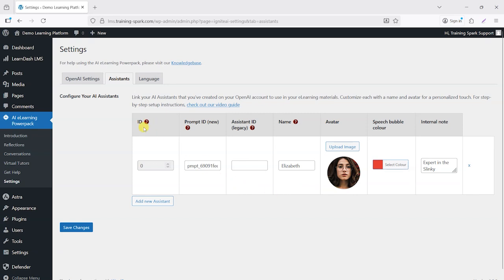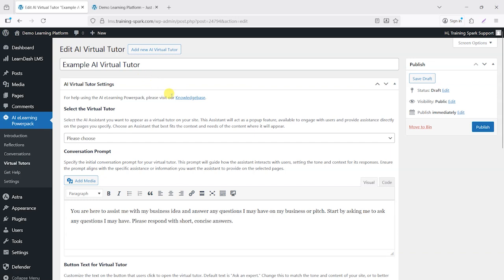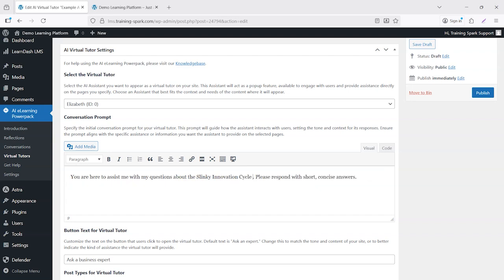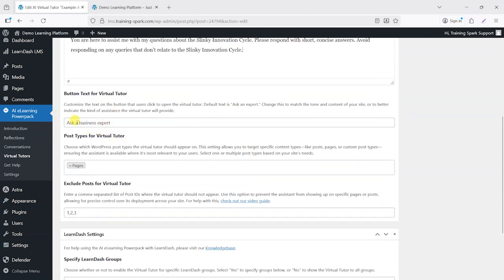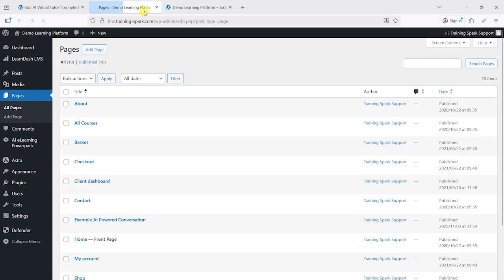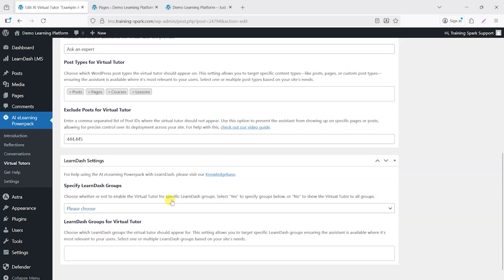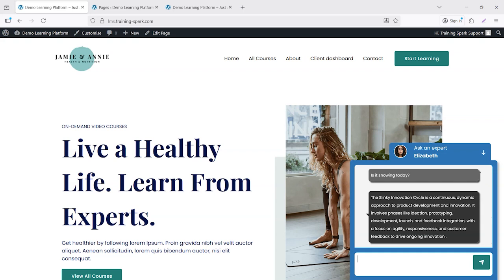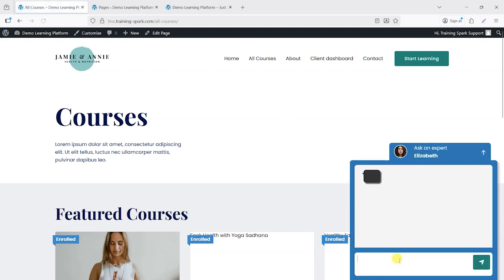Setting Up AI Virtual Tutors